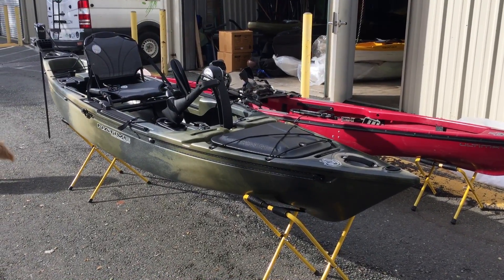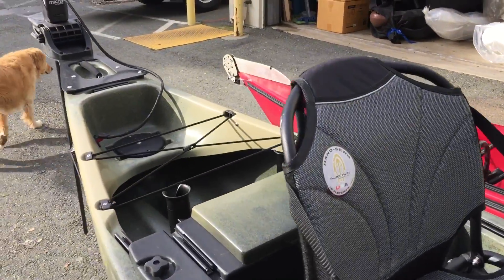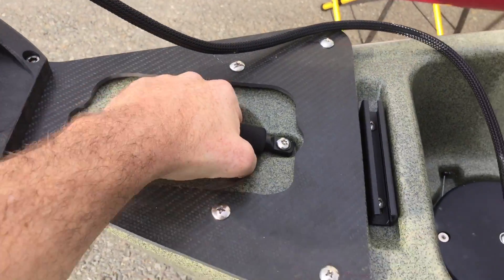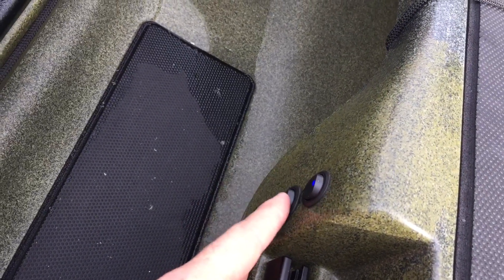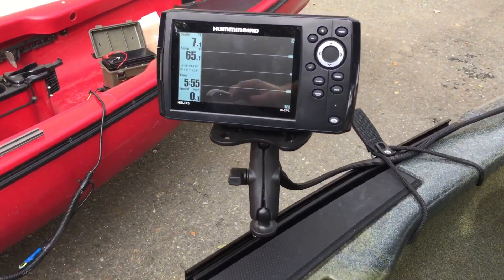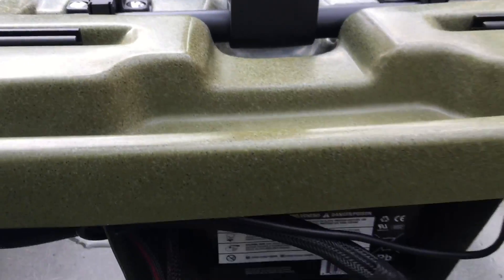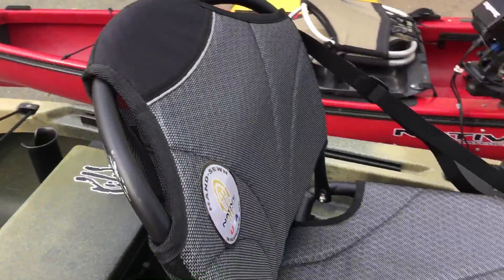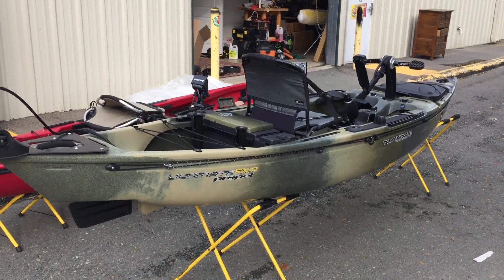CUSTOM! Native Ultimate FX Propel Walkthrough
Checking out Nick's custom built Natives Watercraft Ultimate FX 13.